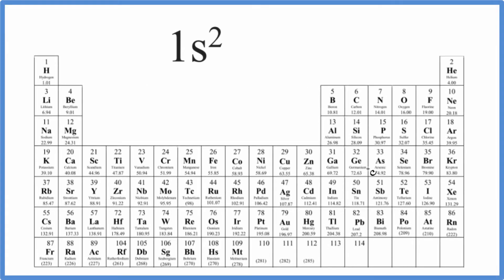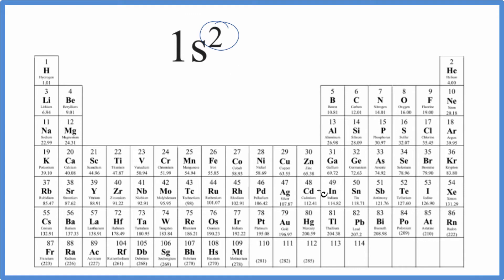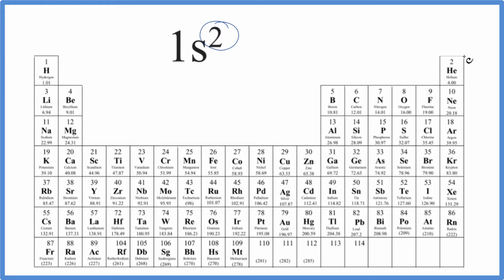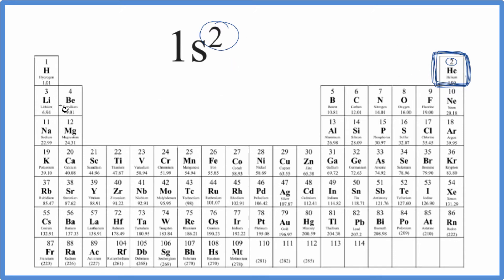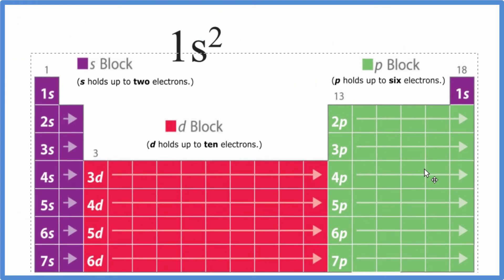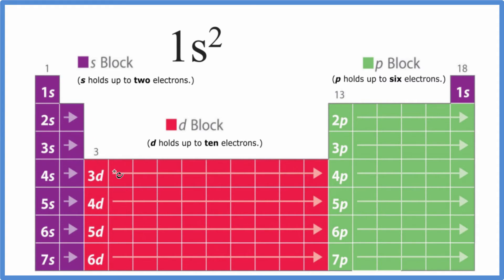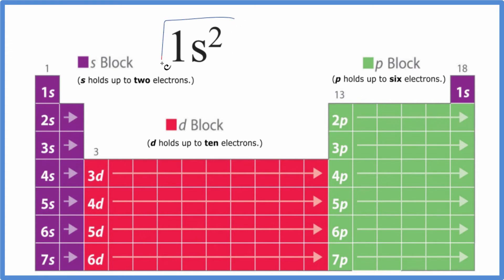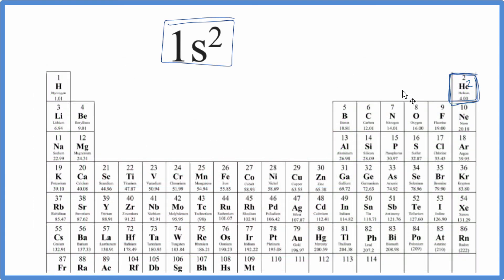Which element has the electron configuration of 1s2 ?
For this element we have 2  electrons. In a neutral atom, electrons will equal the number of protons.

In a neutral atom, electrons will equal the number of protons. On the periodic table we can usually find the atomic number above the element symbol. This is  the same as the number of protons. In a neutral atom electrons = protons.

Since we had 2 electrons, we therefore have 2  protons, and the element with atomic number 2. We look up 2 on the periodic table and it is Helium (He) .